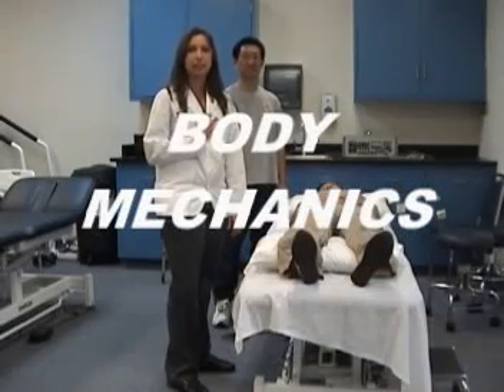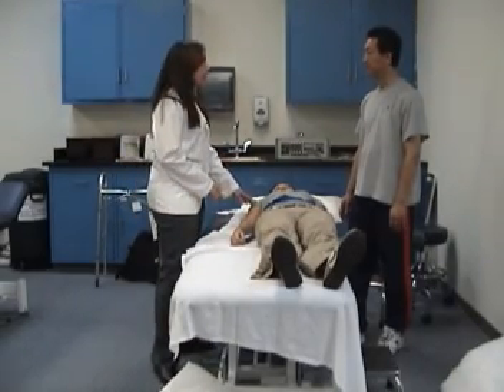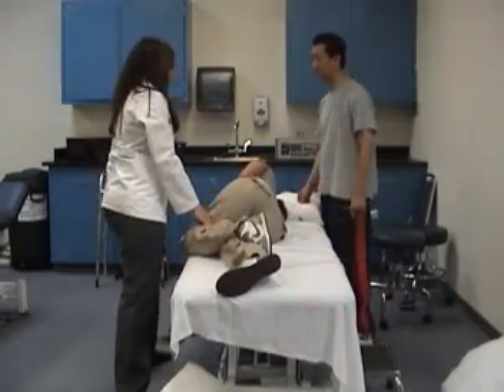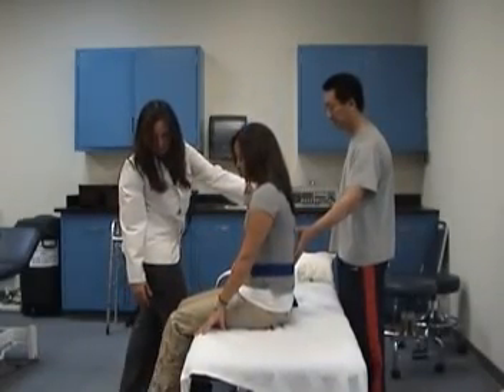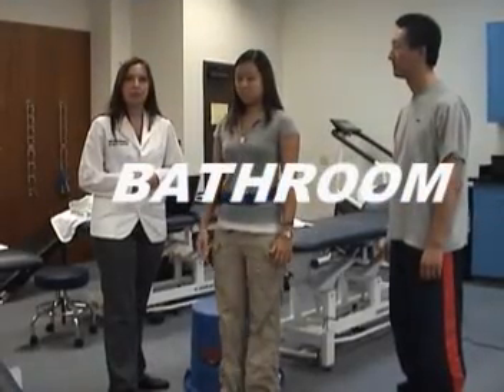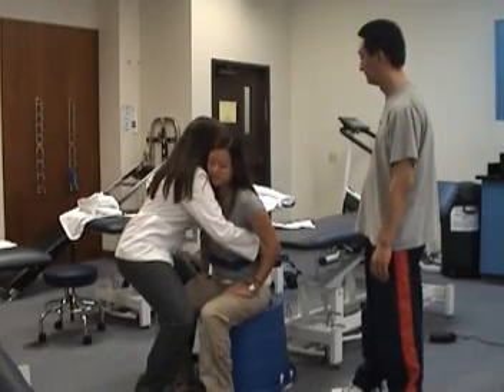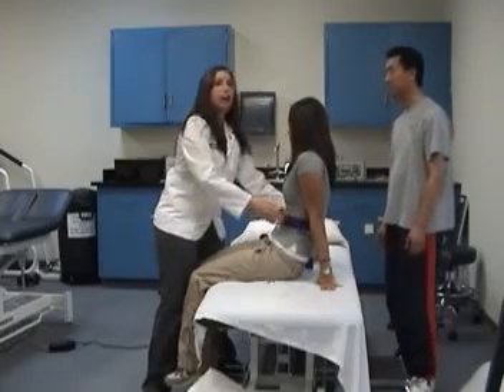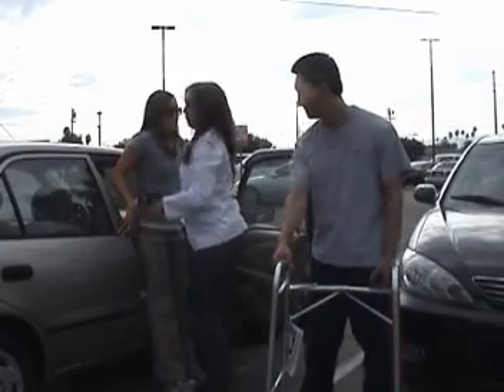BODY MECHANICS BY LAYLA RABBANI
Body mechanics for caregivers
Getting out of bed:
1.Let the patient know you are going to be lifting them
2.Know ahead of time before you lift if you are going to need help if the patient is overweight.
3.Make sure your legs are spread out past the length of your shoulders; also make sure you feel balanced.
4.Always bend the knees rather than using your back
5.Keep your back straight
6.Bring the weight of your patient close to your body

7.Lift with your legs
8.Adjust the height of the working surface (i.e., if the patient has an adjustable bed like the hospital bed). If your patients bed is too high or too low adjust or move the bed up and down to where you feel that you will not injure your back.
9.To turn move your feet (if you do not you may end up twisting your back)
10.If you can push or pull an object that would be much better than lifting.

Getting out of the car door body mechanics:
1.Open the passengers door where the patient should be sitting.
2.Let the patient know you are going to be lifting them to get out of the car
3.Know ahead of time before you lift if you are going to need help if the patient is overweight.
4.Make sure your legs are spread out past the length of your shoulders; also make sure you feel balanced.
5.Have the patient turn towards the car door and dangle or rest their legs on the ground if you drive a sedan.
6.Have the patient slide forward to the edge of the seat to make sure when they get out of the car they do not hit their head.
7.Always bend the knees rather than using your back
8.Keep your back straight
9.Bring the weight of your patient close to your body
10.Lift with your legs
11.Shut the car door behind the patient

Bathroom Body mechanics:
1.Have the patient slowly back up to the edge of the seat of the toilet
2.Make sure your knees are bent and your back is straight.
3.Let your patient know on the count of three (1,2,3) you will lower the patient down onto the toilet.
4.While you are lowering the patient down, do not forget to use your knees.

Getting into bed body mechanics for the caregiver:
1.Have the patient back up to the edge of the bed, making sure the back of the patients knees are touching the bed.
2.Have the patient place their hand on the bed, to let them feel the bed to know where there should be sitting.
3.Let them know on the count of three (1,2,3) that they will be sitting on the bed.
4.Make sure your legs are spread out past the length of your shoulders; also make sure you feel balanced.
5.Keep your back straight
6.After the number 3 from your count lower on the patient with your knees.

Note:  The patient has Cerebellar atrophy and has very poor balance.  The caregiver should be with the patient at all times due to the fact that the patient is at high risk for falls.  Using proper body mechanics helping the patient during her ADLs will make the caregivers job more pleasurable.